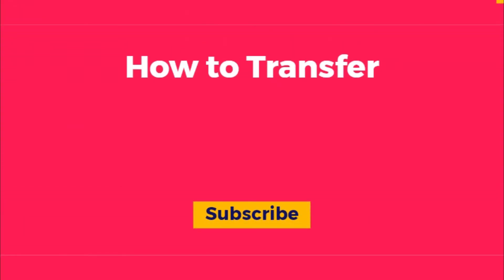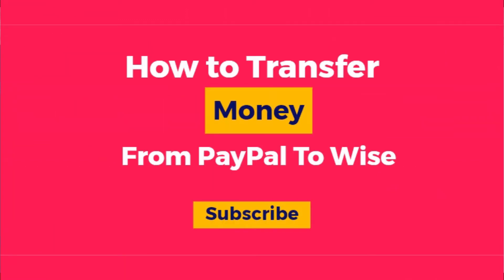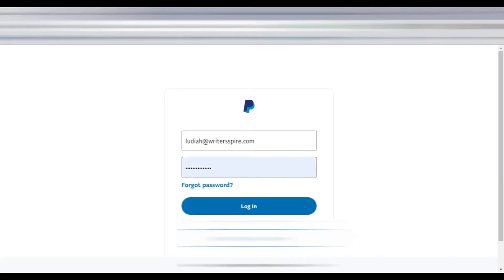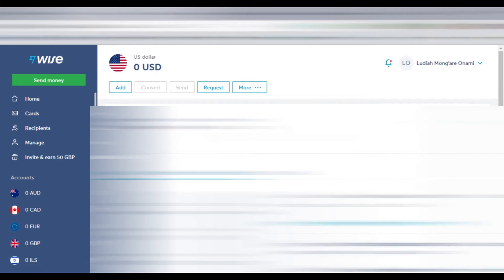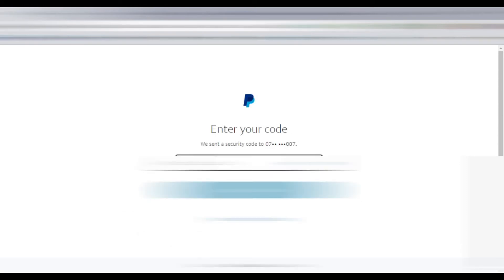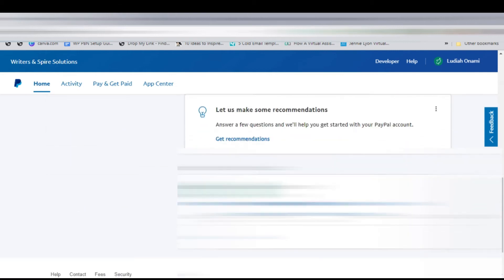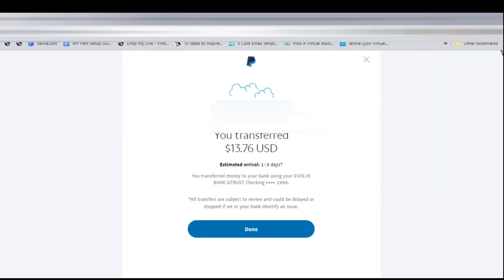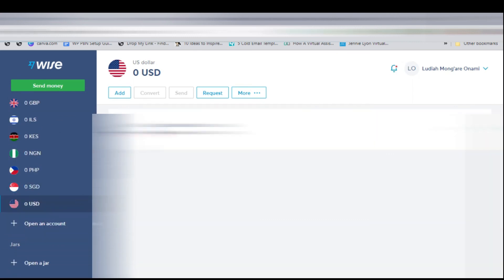How to Transfer Money from PayPal to Wise (formerly known as Transferwise)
Wondering how to Transfer Money from PayPal to Wise, formerly Transferwise, within seconds? In this video, I am going to show you the whole process of sending money from PayPal to Wise within a few seconds.

First, PayPal & wise are online payment services that allow you to send and receive money from around the world.

If you're looking for an amazing AI writing tool this is the one for you

If you're looking for a free funnel creator, try this one